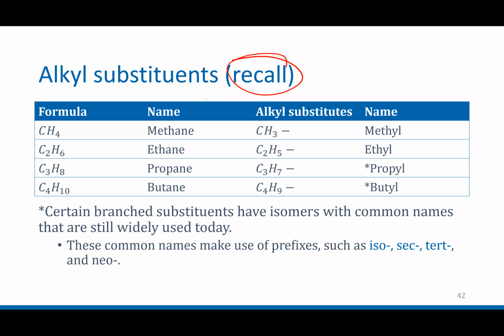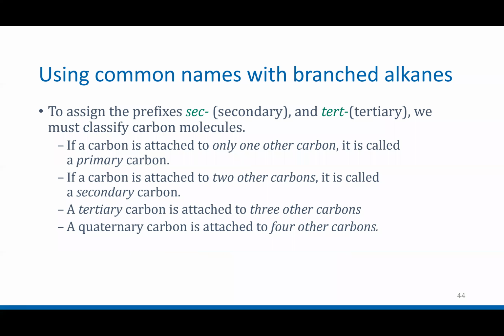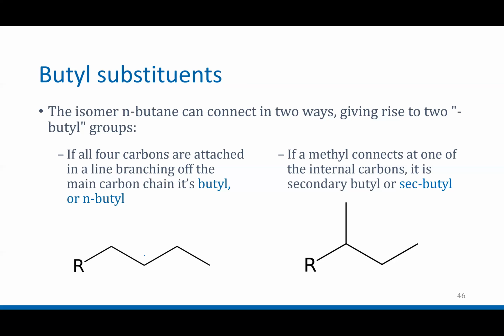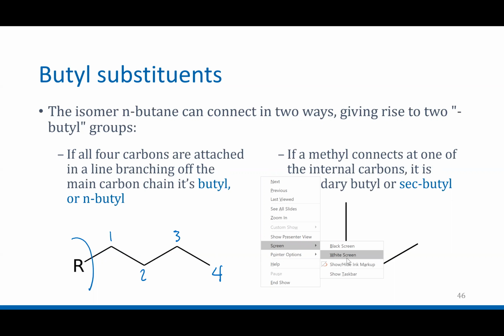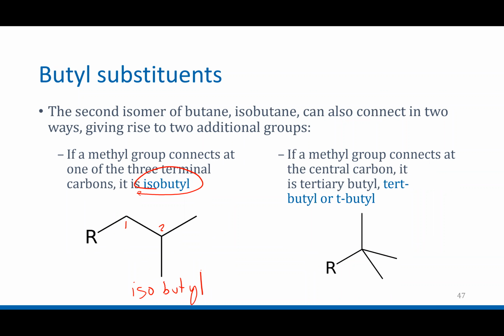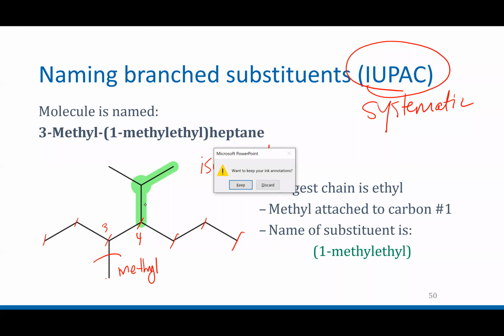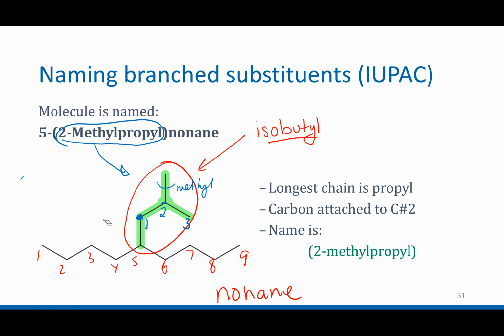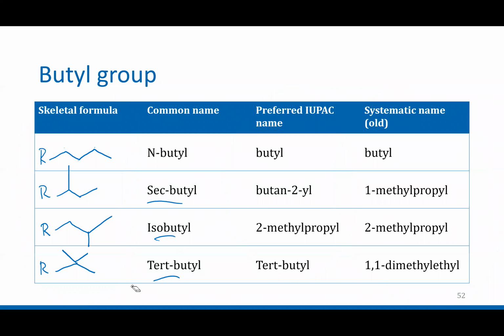CH2420 - Week 5, Lecture 2